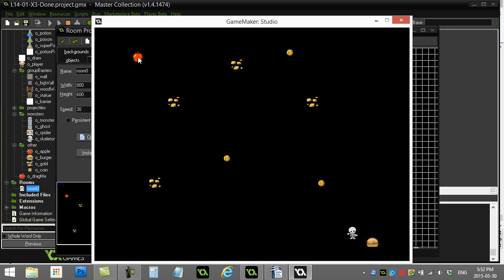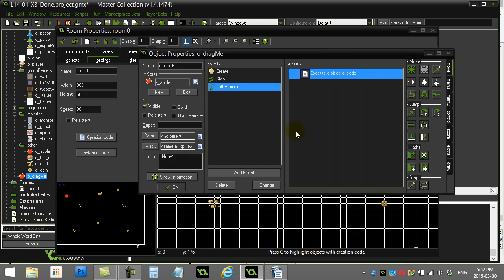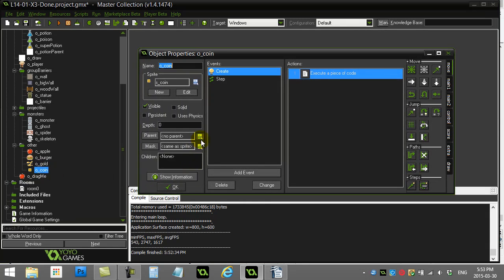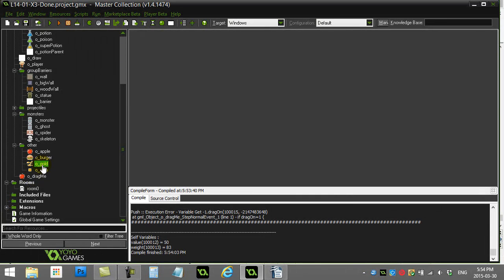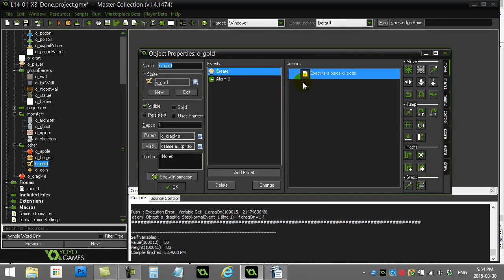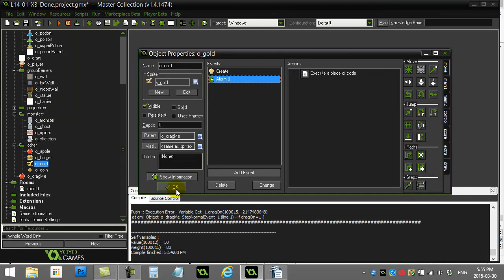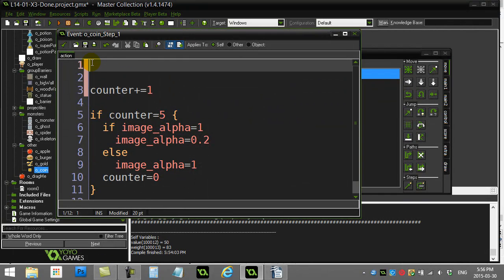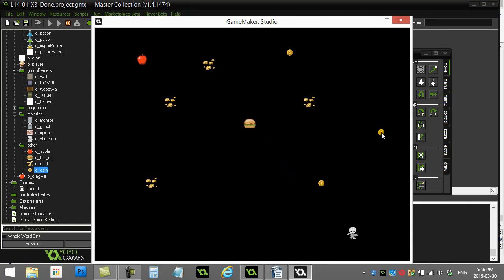GPC 14-01-X3-Solution (GameMaker Inheritance)